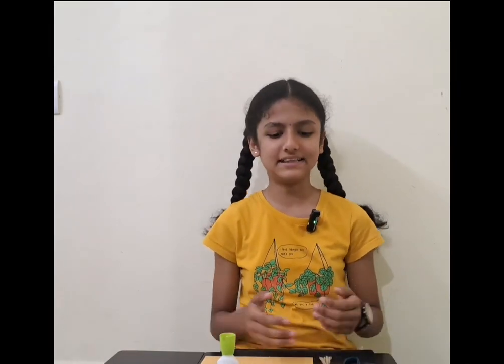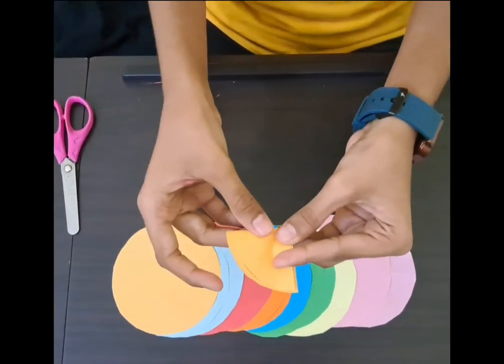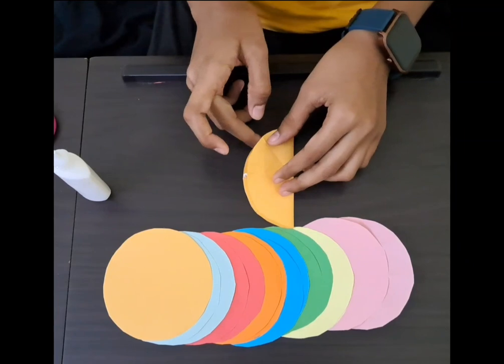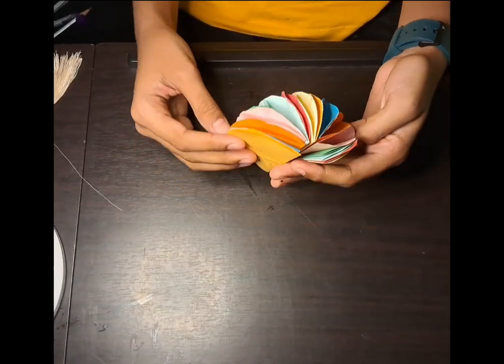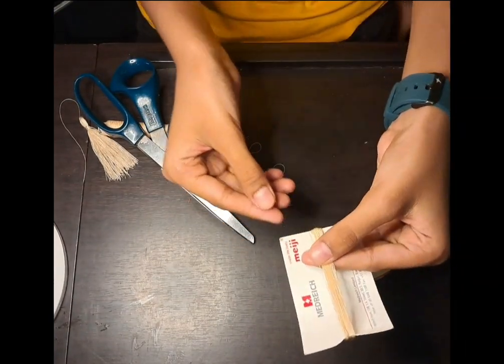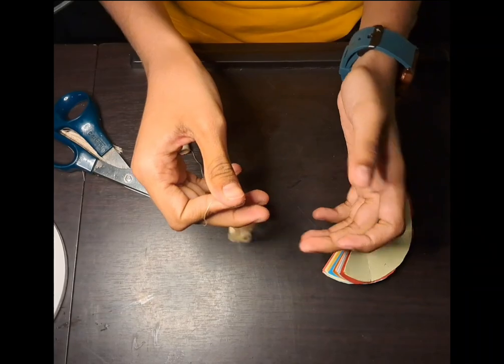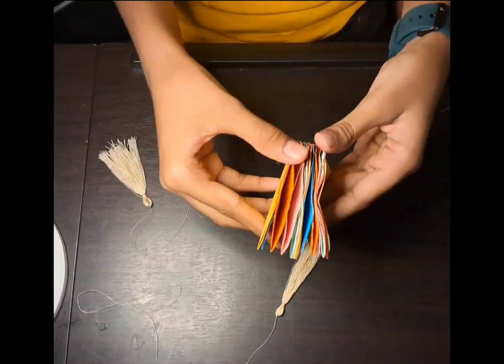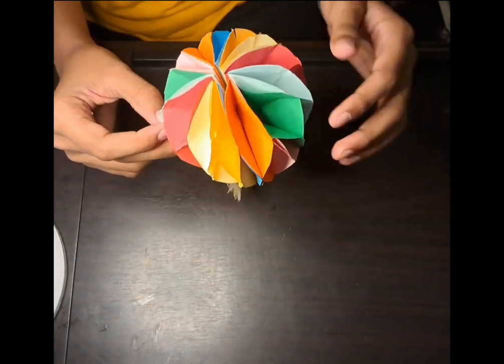Very easy paper crafts for home decor |DIY Crafts for school| Festival Crafts for students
Easy paper crafts for home decoration |DIY Crafts| Crafts with paper for school competions |waste material crafts| newspaper crafts| colourpaper crafts| DIY Crafts